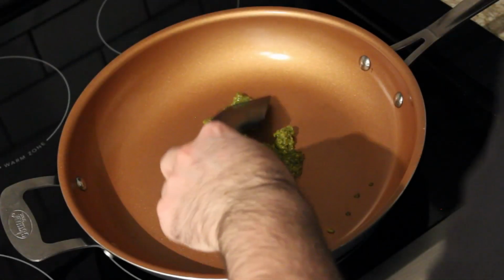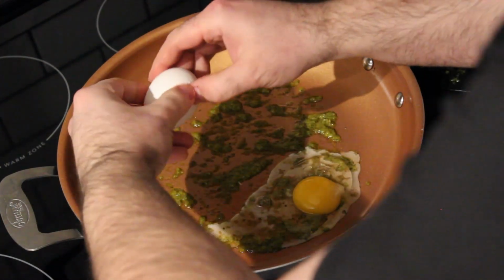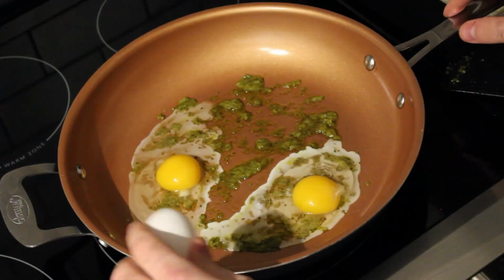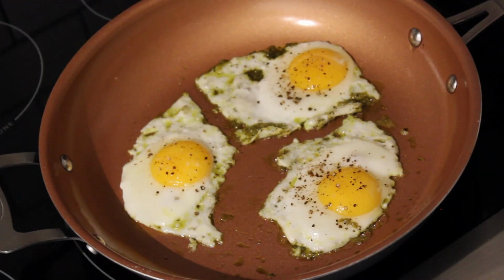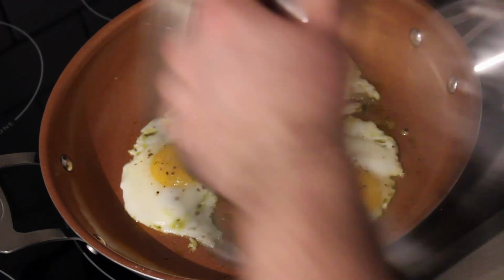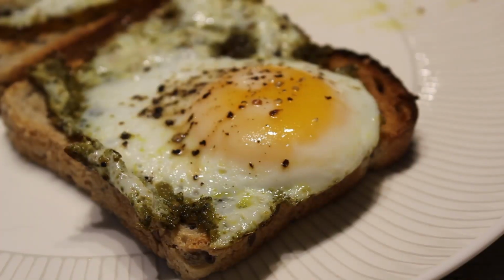Pesto Eggs In Under 5 Minutes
Pesto eggs are a great way to change things up in a way that will impress and delight anyone's taste buds.  Try this quick and simple recipe and let me know how you make your Pesto Eggs so we can compare notes.  Cheers!